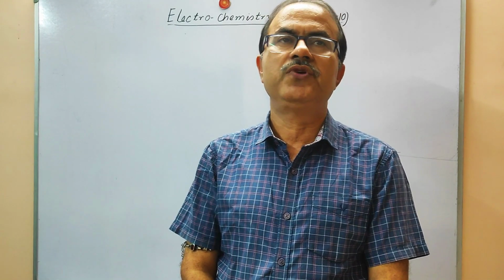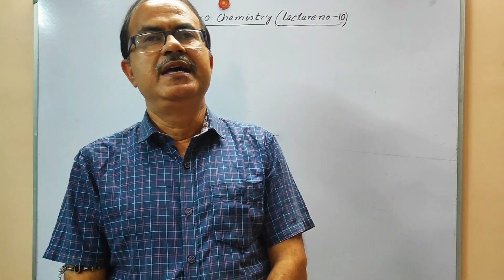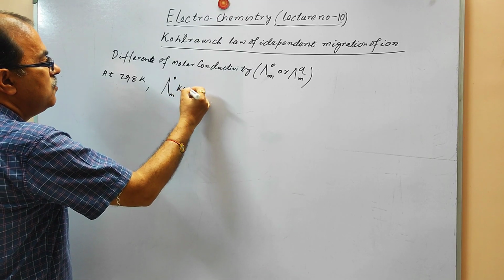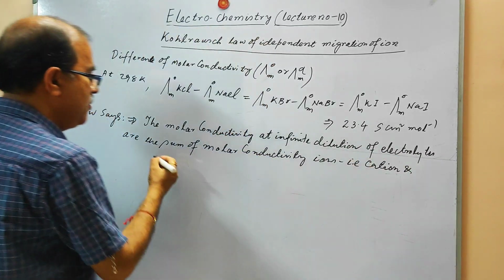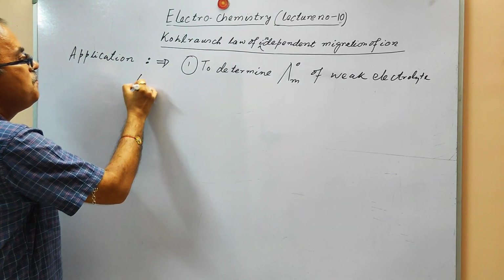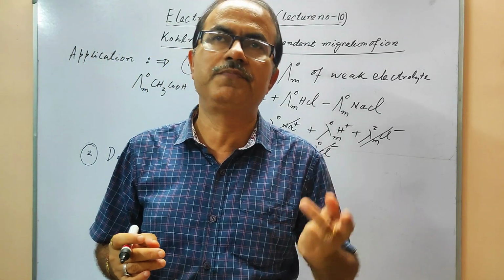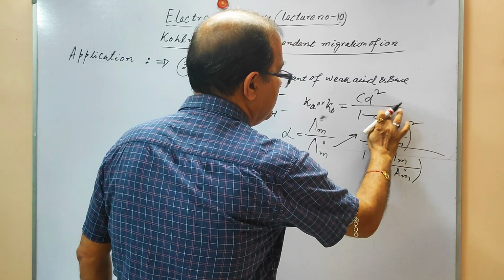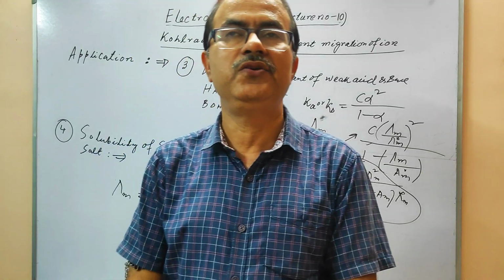Kohlrausch law & Limiting Molar Conductivity/ Electro Chemistry/ Class12 Chemistry/ NEET/JEE/ L-10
In this lecture we had discussed about the  Kohlrausch law of independent migration of ions .  We had. aiso discussed about the different application of the Kohlrausch law.